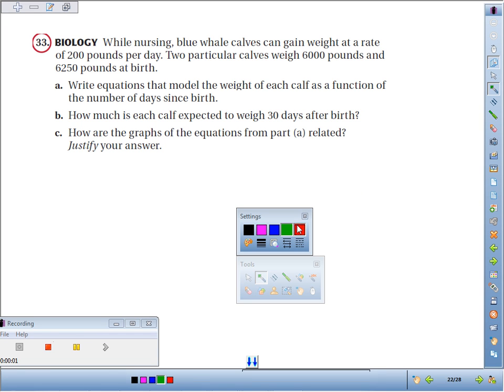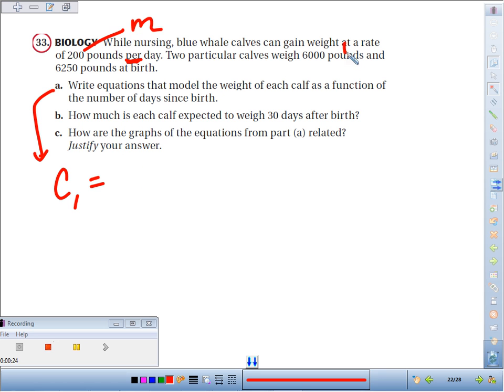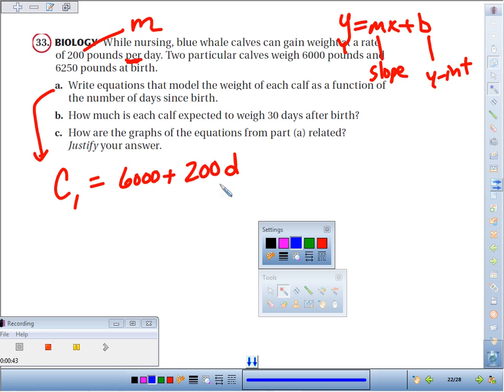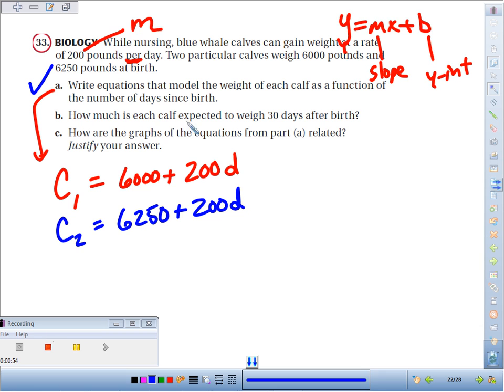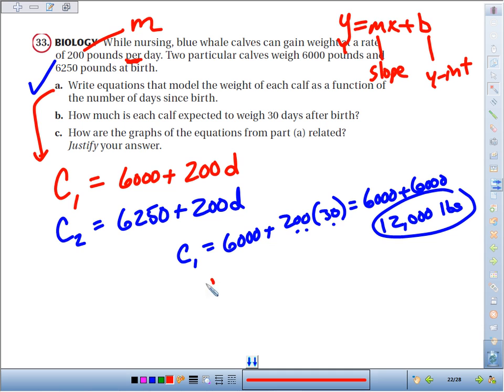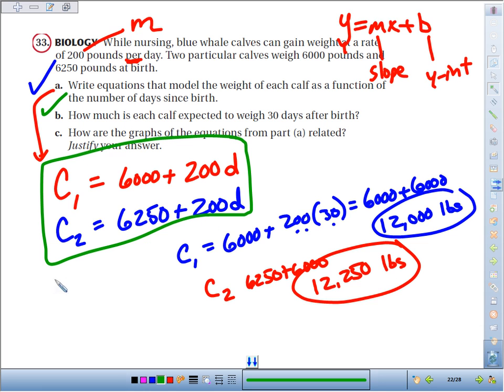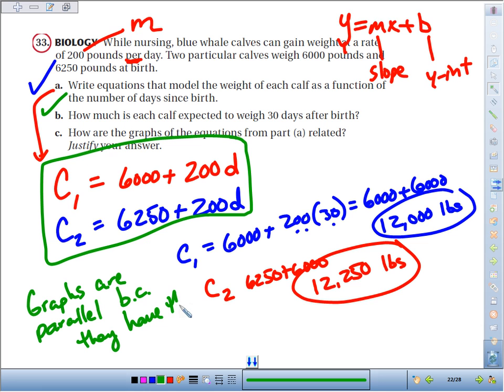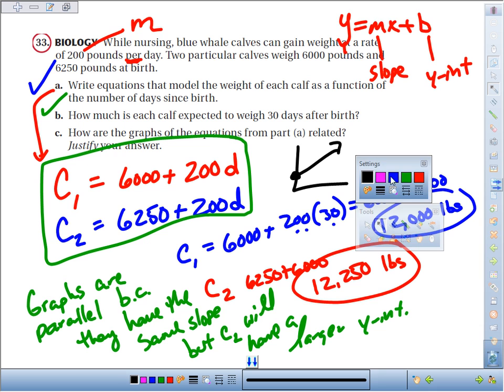5 5 33